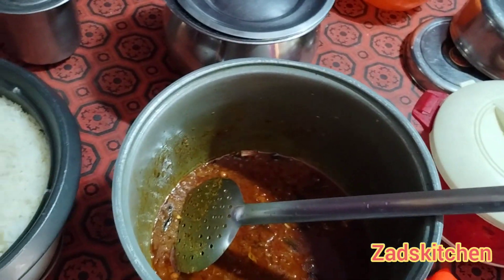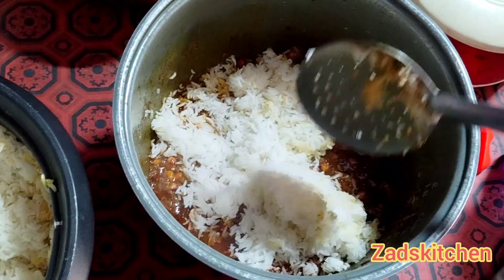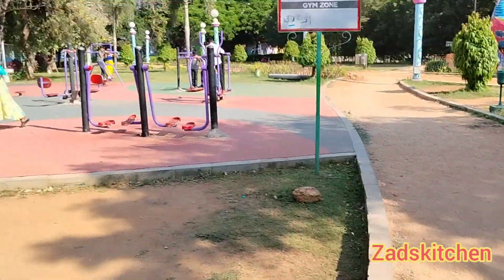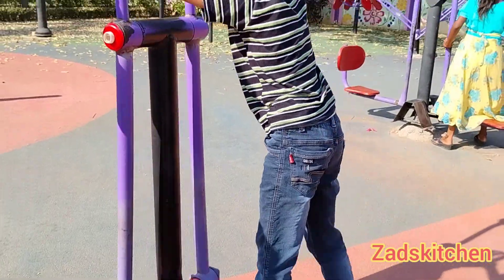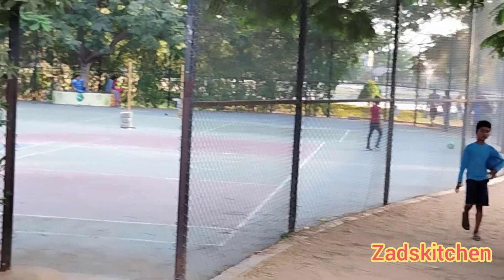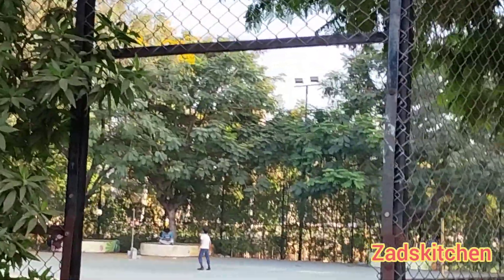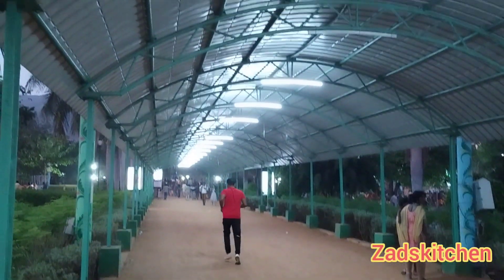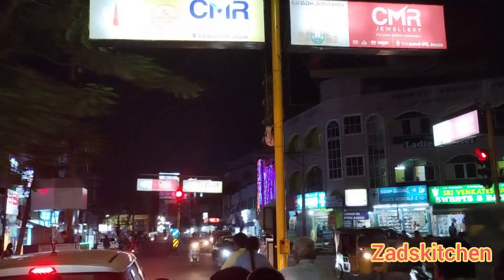Sunday budget friendly picnic vlog low cost lots of fun enjoyment in tirupati prakasham park